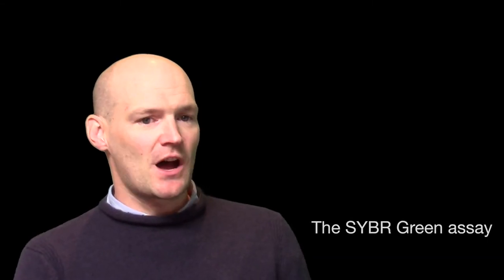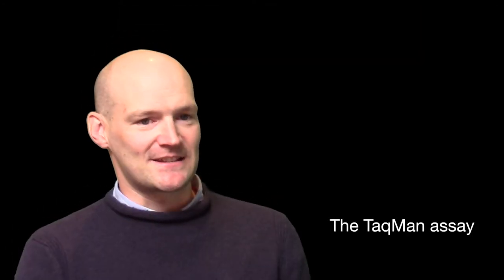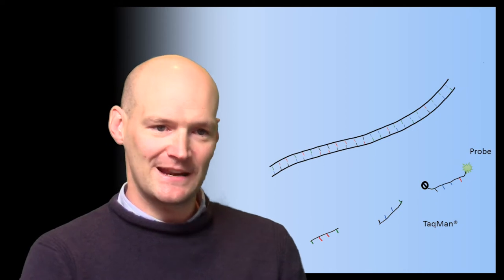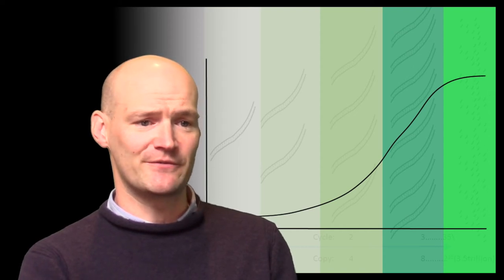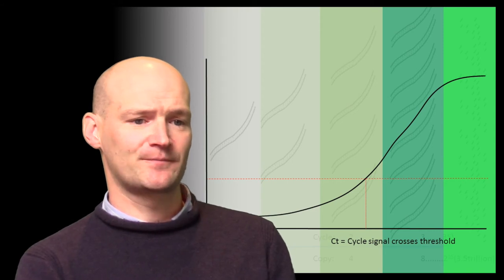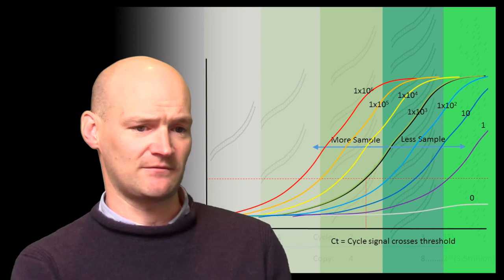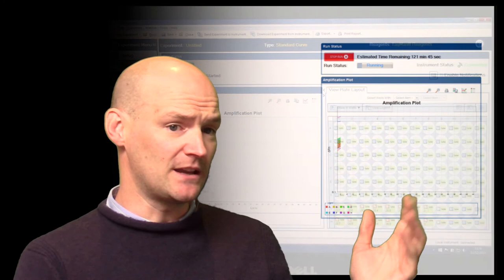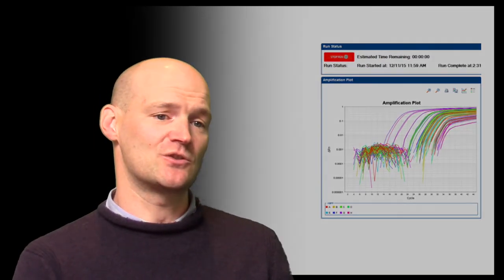The Polymerase Chain Reaction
Dr Kenny Moore explains the principles of the Polymerase Chain Reaction and how it can be used to quantify DNA and RNA from cells and viruses.